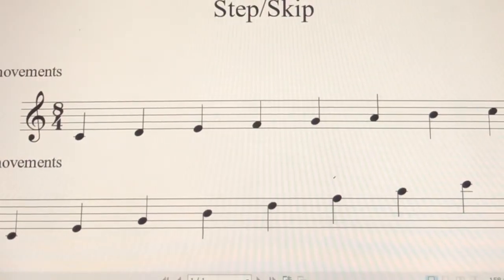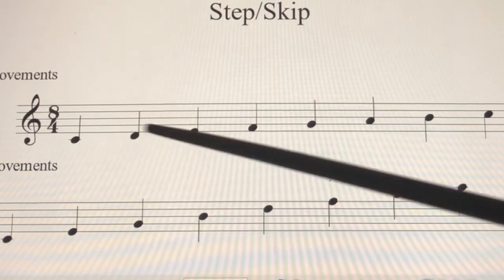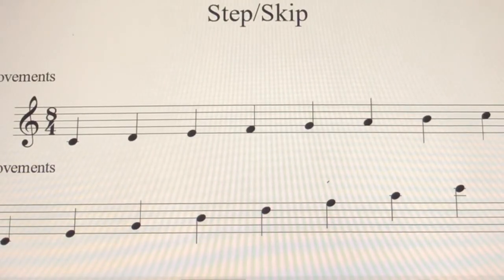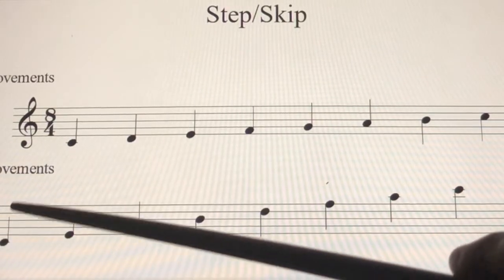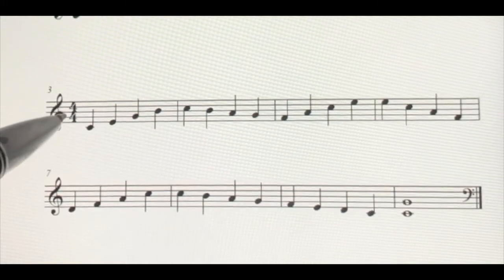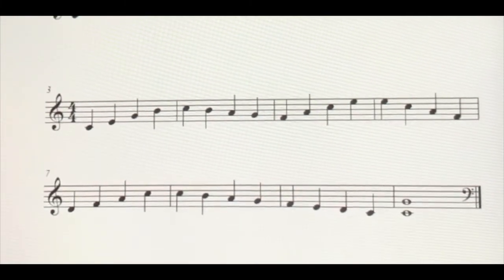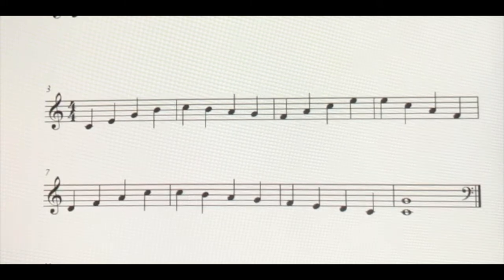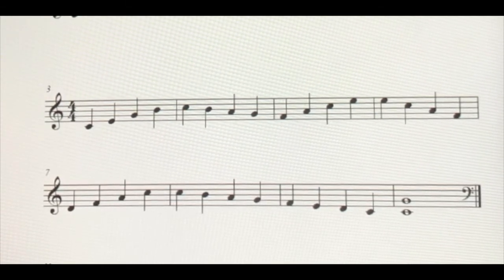The easiest way to read music: STEP/SKIP (for beginners)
Reading music notes is easy if we know the clues. Think of the STEP/SKIP movements. MEL explains how to easily read music notes with our original music.